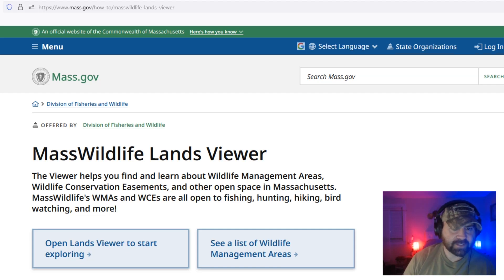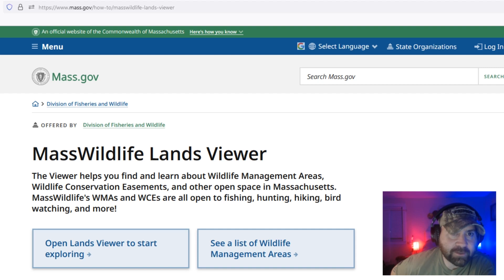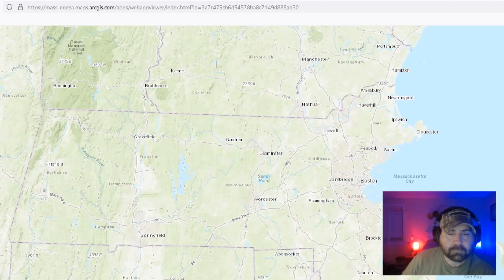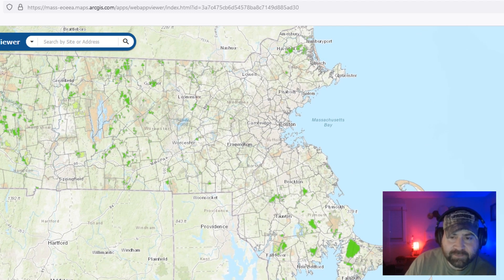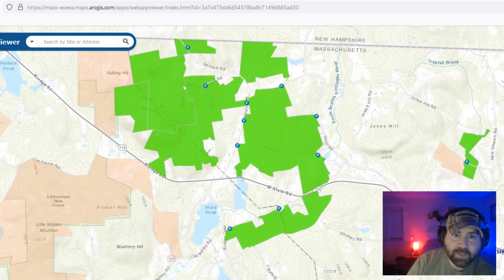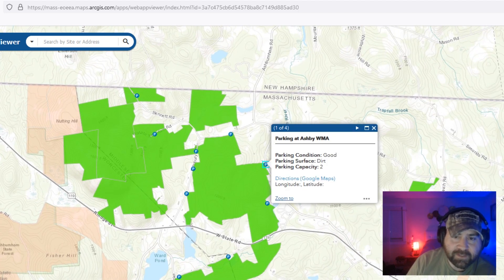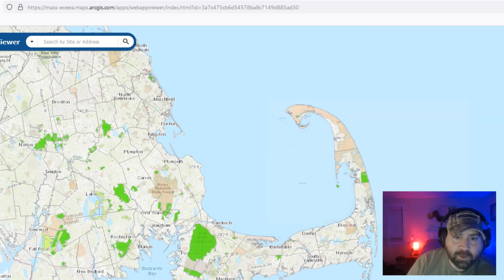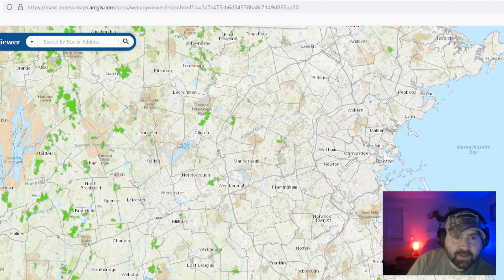Mass Wildlife Lands Viewer (hunter education)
This tool finds places to hunt in Massachusetts (Mass Wildlife Lands Viewer)

The Massachusetts wildlife lands viewer is a great tool for new hunters just starting out. You can easily find wmas (wildlife management areas) and conservation lands throughout the state and the tool even shows parking areas for each property.

Where to hunt in Massachusetts - this tool is awesome!